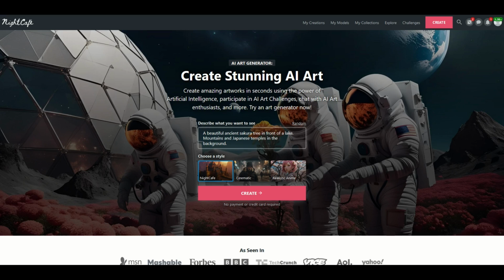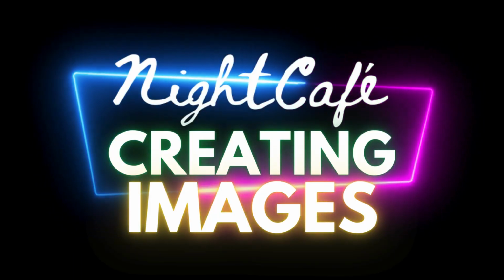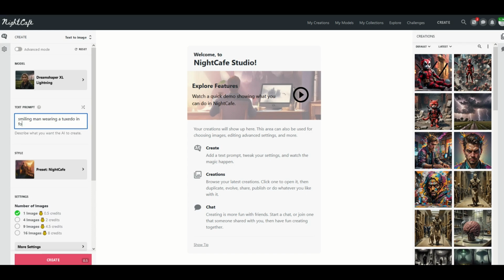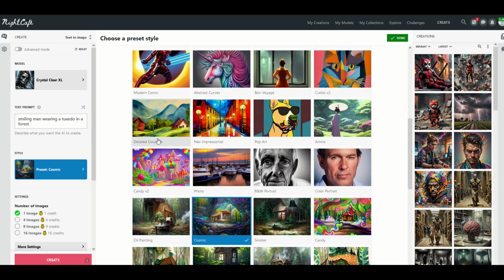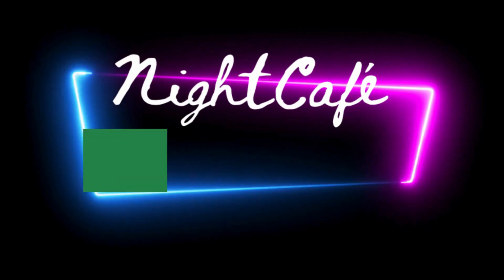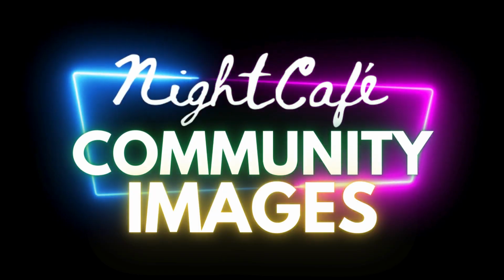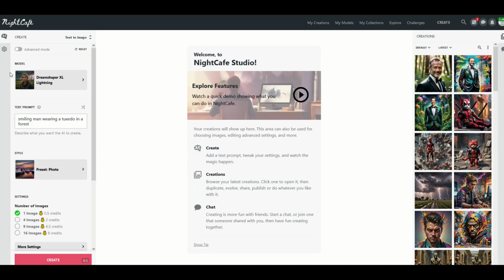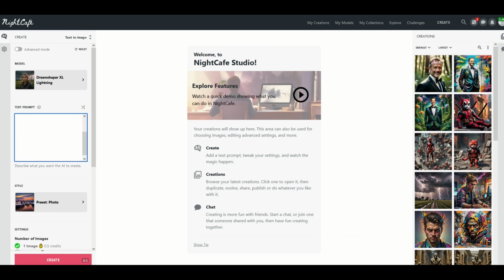NIGHTCAFE Beginner Tutorial - Make Images for FREE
Nightcafe is a completely free art generator that uses text-to-prompt artificial intelligence to make amazing graphics. You can use these illustrations for all sorts of personal and commercial projects, like print on demand, selling digital downloads and even making website graphics and book covers. In this video, I cover the basics of using Nightcafe including the credit system, how to create an images and I cover models and styles. Have some free fun using Nightcafe!